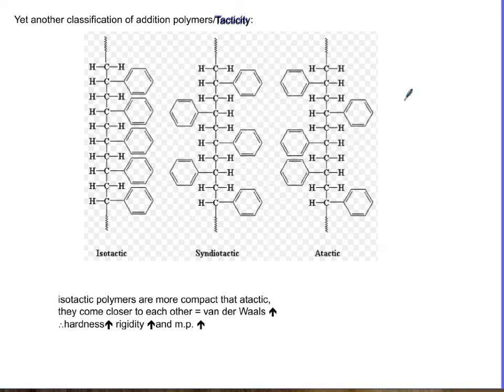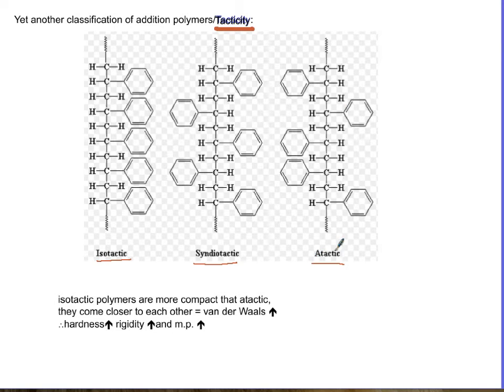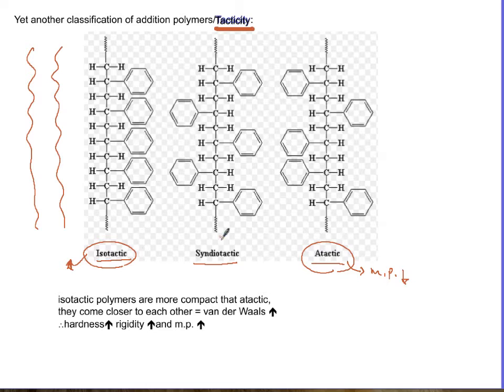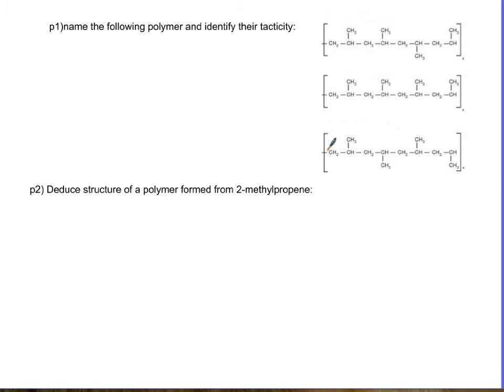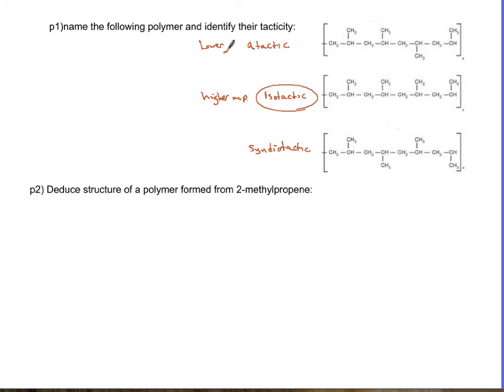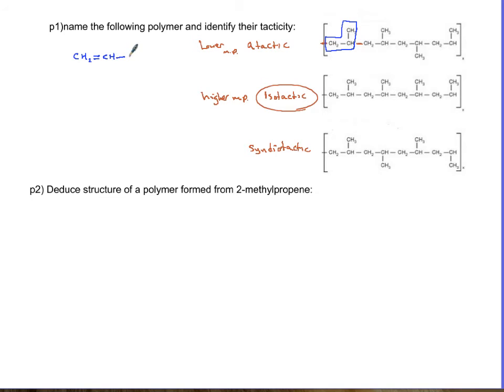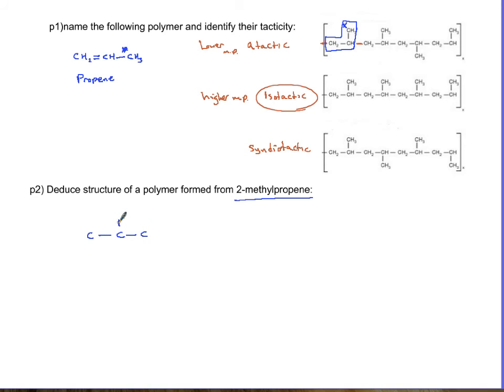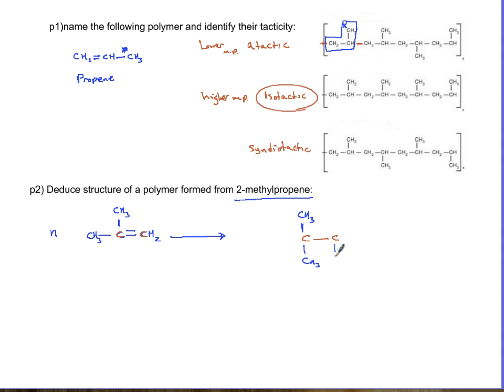A 5.4 Polymer tacticity